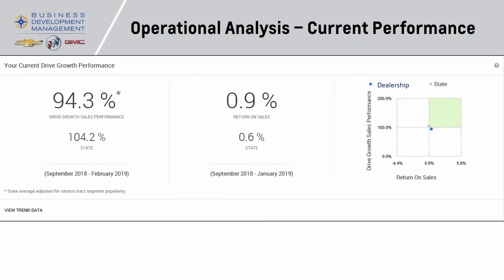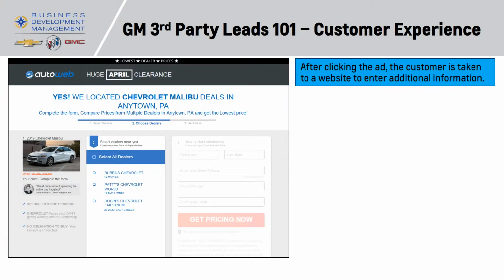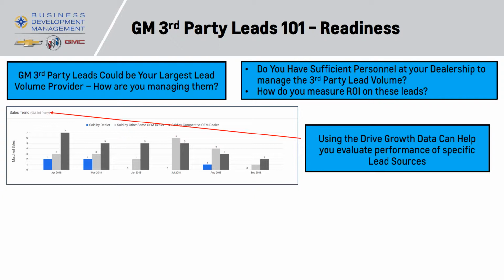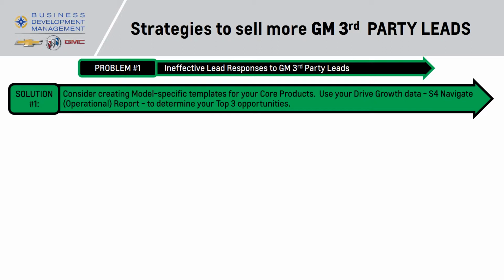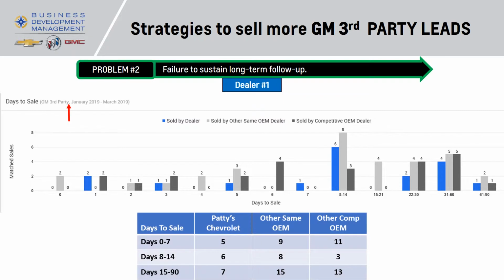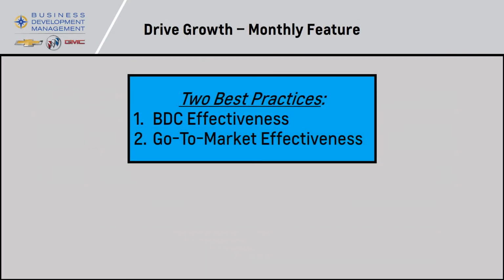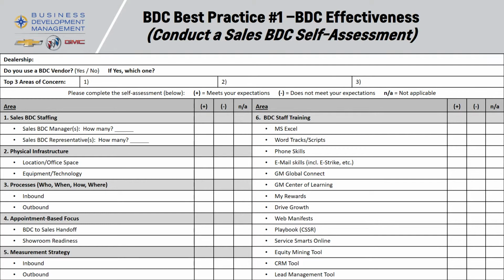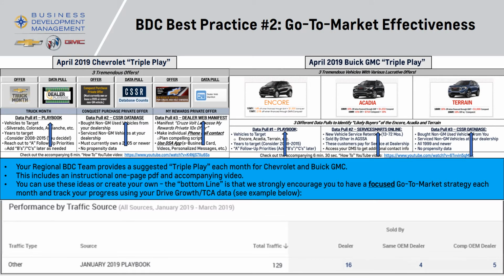NER May DG Training 4 22 19 002